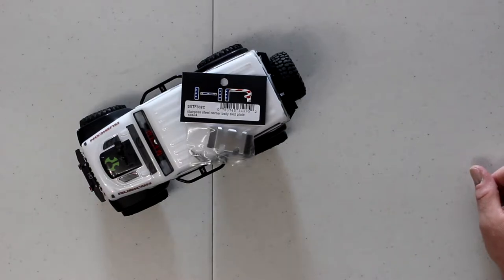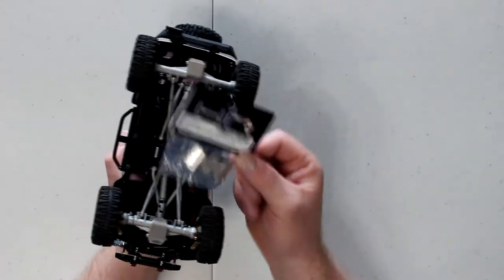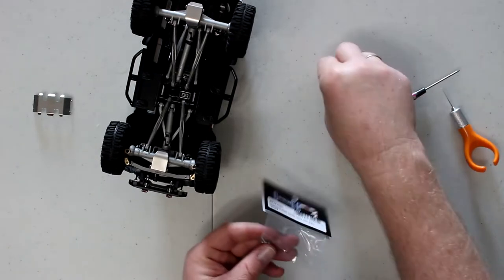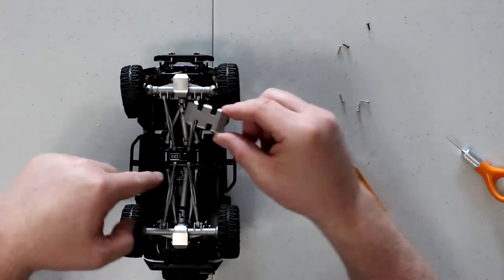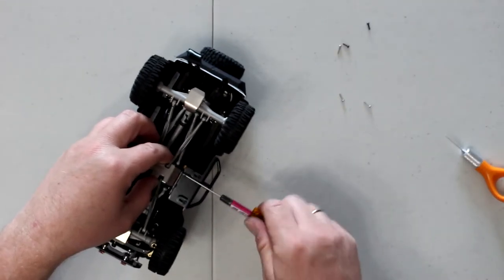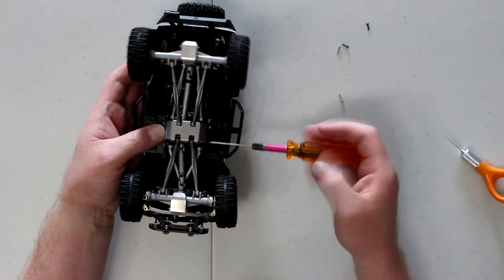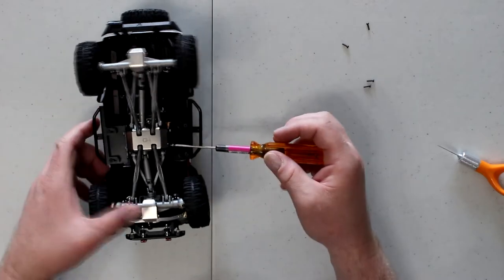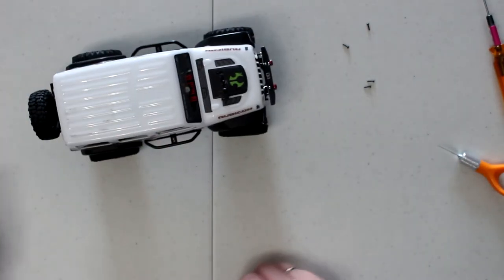Scx24 Stainless Skid Plate Hot Racing